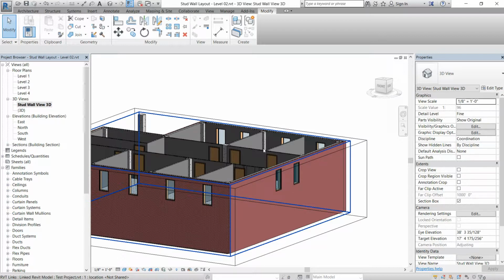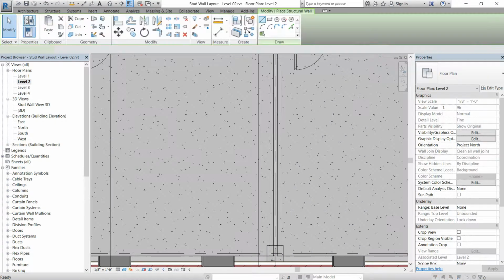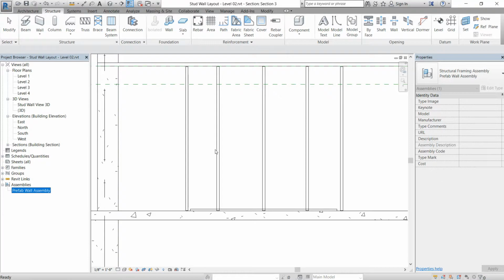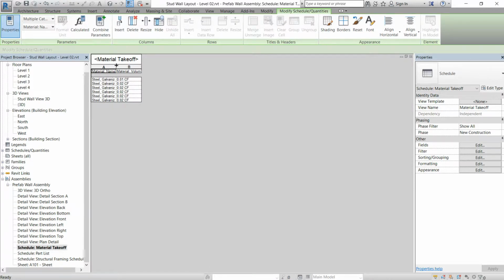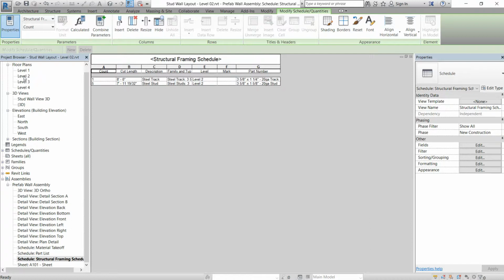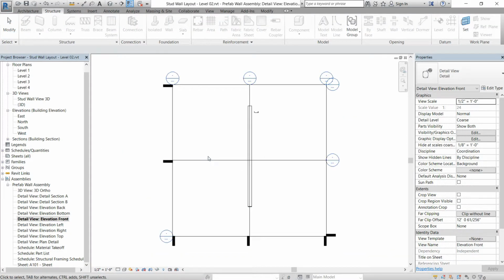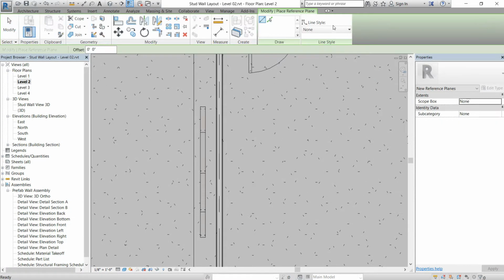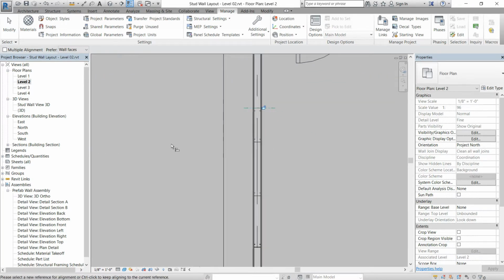Stud Wall Assembly - PART 01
This is the fist of a set of tutorials that will go over using Assemblies in Revit. This video covers the basics:

 - What is an Assembly?
 - how do they work
 - some advantages and disadvantages of using them
 - basics of scheduling with assemblies

Also please visit my GumRoad account where I will be putting some of the custom Revit families and projects for sale!